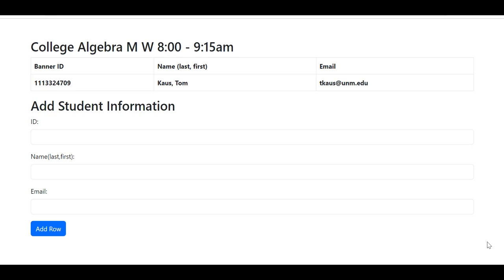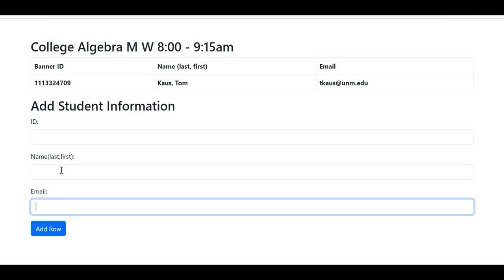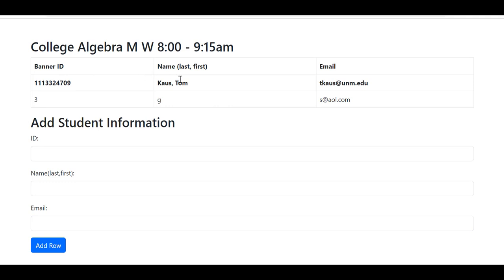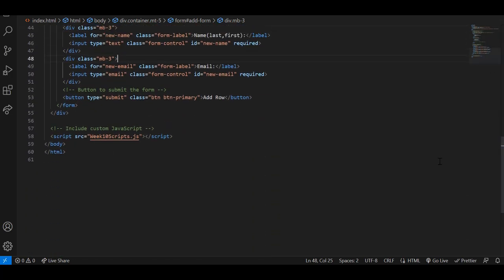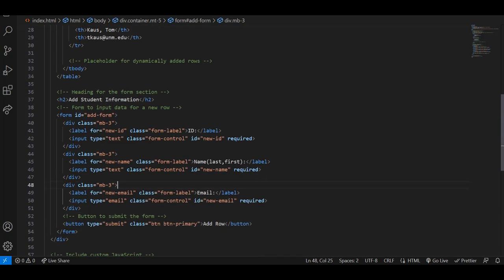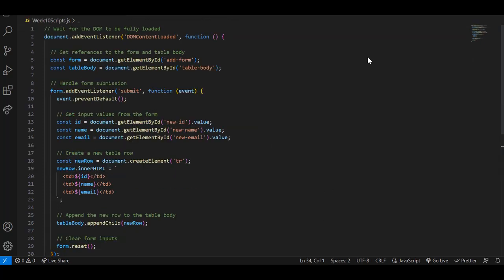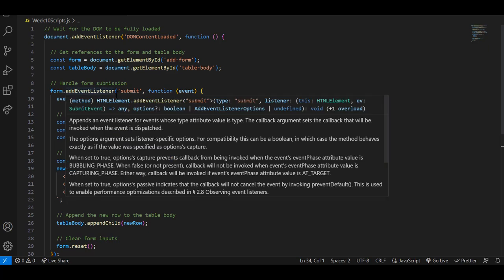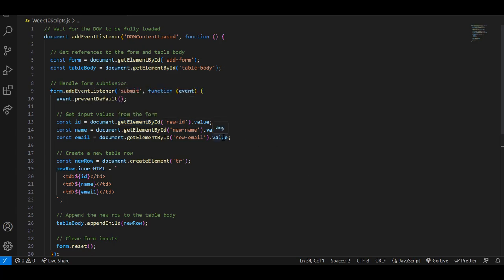Week10Video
HTML, Bootstrap, and Java Script. DOM Manipulation